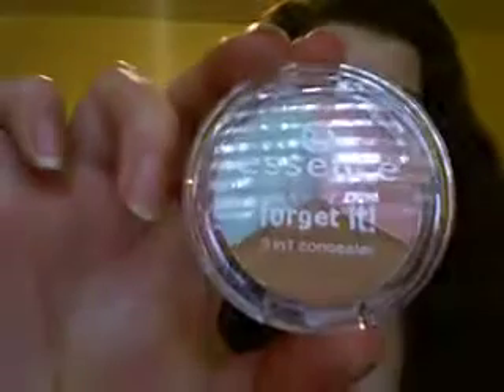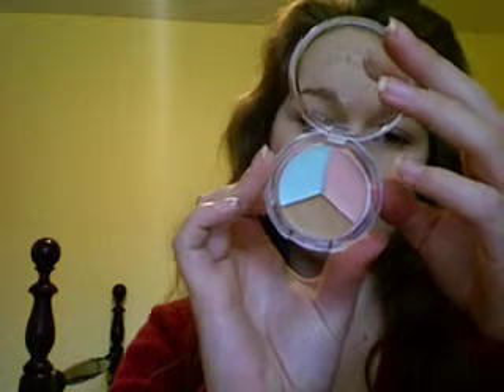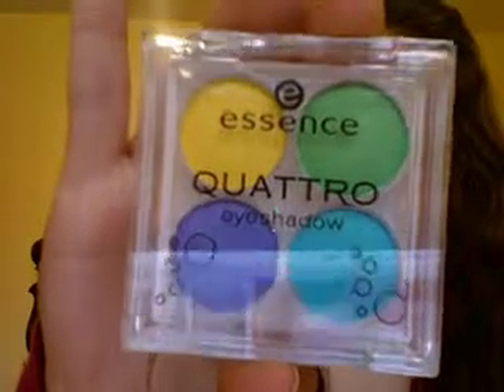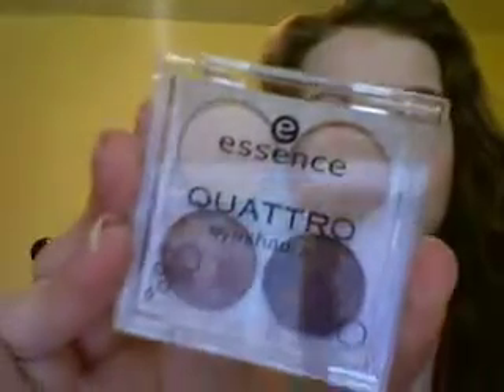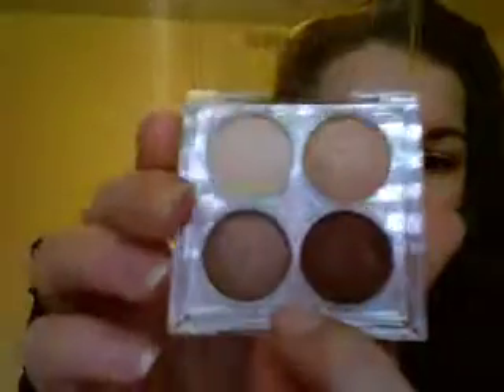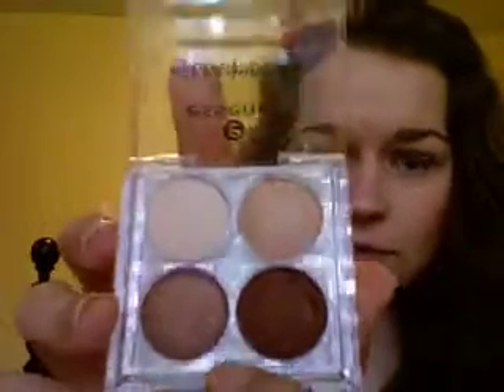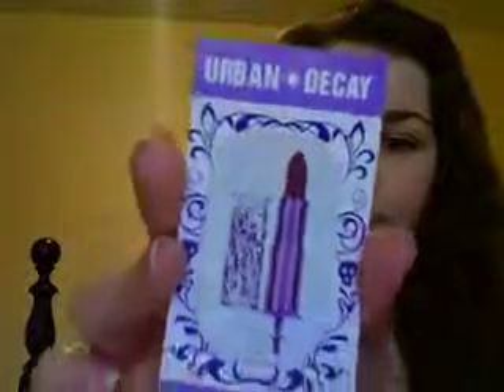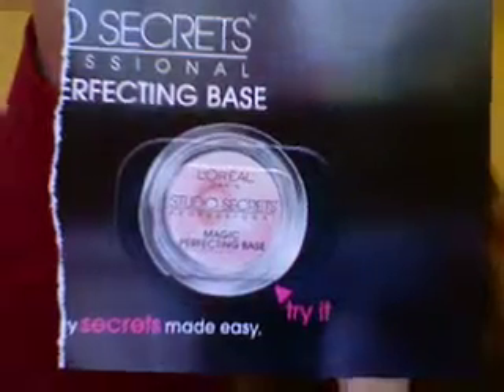Ulta Haul (Essence Cosmetics)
I ordered some things online from Ulta. Just four things for the brand Essence. Perhaps I'll post reviews for the products in a little while.

-Mae